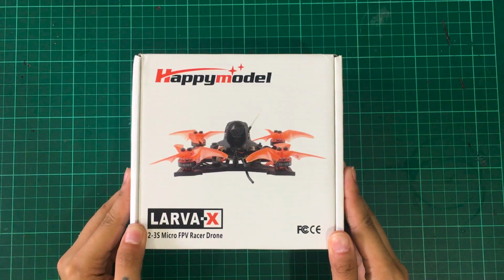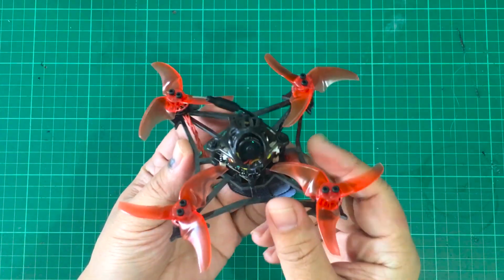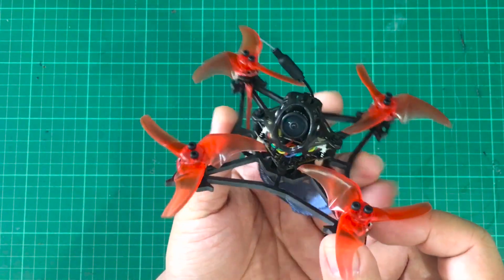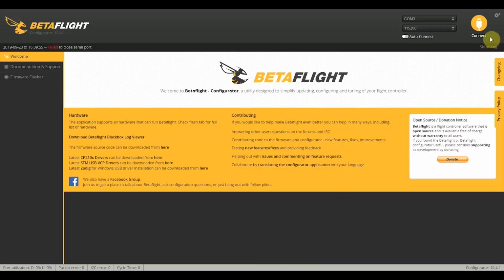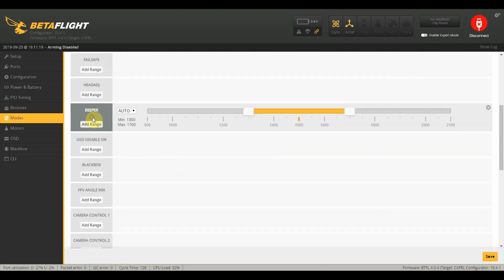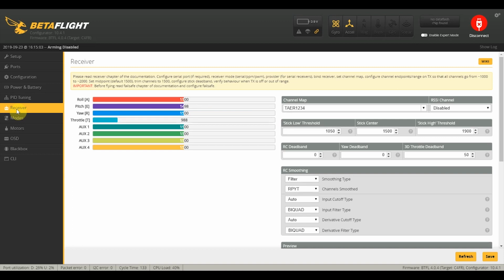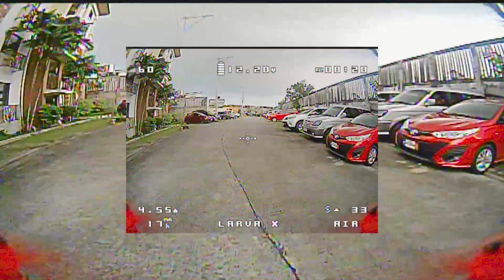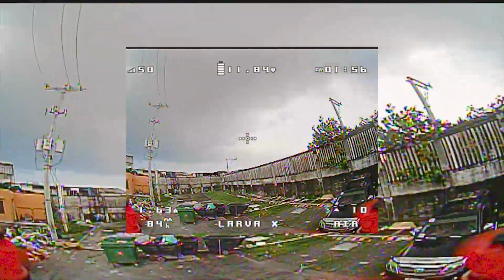Best Toothpick Yet?! | Larva-X Review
I've had the chance to fly the Larva-X last week, and SPOILER ALERT I would say I'm pretty impressed with how locked-in it feels, how even when you rip these toothpick-style quads you can still get 5 minutes of flight time, and with the stellar components built in like the Runcam Nano 2 and Diamond VTX! Check out the video and let me know what you thought about the Larva-X!

All of this for $95 OR LESS going down to $86 sometimes depending on any ongoing promotions.
 (this review unit is for sale for less than its sticker price)

DRONES
DropSrc
-TBS Source Two frame
-Helio RC Spring AIO
-Drone Drop Boxcutter Motors 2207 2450kv
-TBS Unify Pro Nano
-TBS Crossfire Nano Rx
-TBS CCD FPV Camera
-OlaFPV VTX Assassin
-Dalprop Cyclone 5051C

Cloud
NewBeeDrone 65mm Cockroach Frame - shopee.ph/punong.bisyonaryo
NewBeeDrone Gold Motors - shopee.ph/punong.bisyonaryo

Runcam 3 Action Cam (Discontinued; get the Foxeer Box 4K instead

We have a lot of projects coming up, so I really appreciate your support on Patreon and using the affiliate links above, because all of the support will help me get those projects off the ground, literally and figuratively! Even just a little adds up if enough people do it. It all helps make and grow the channel and to make more content for you guys.